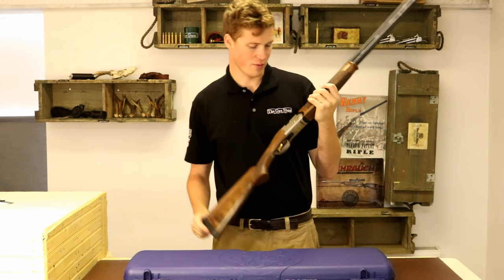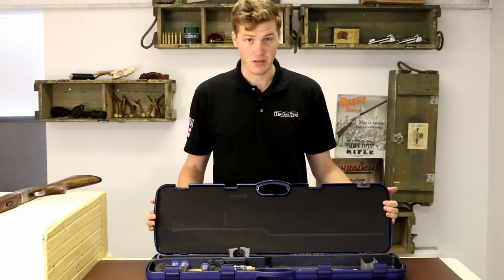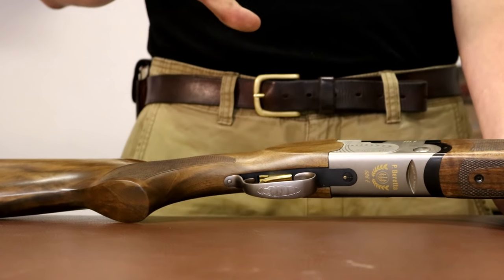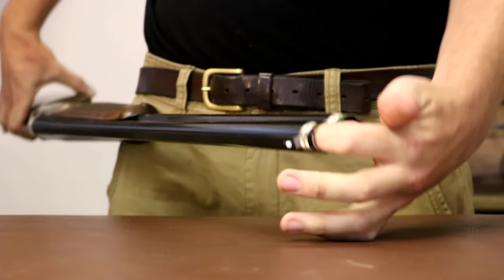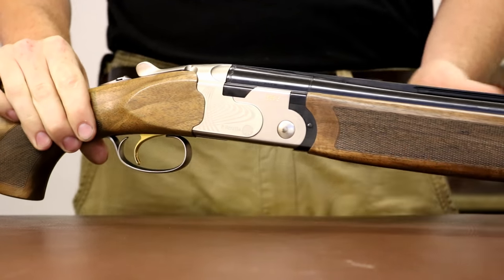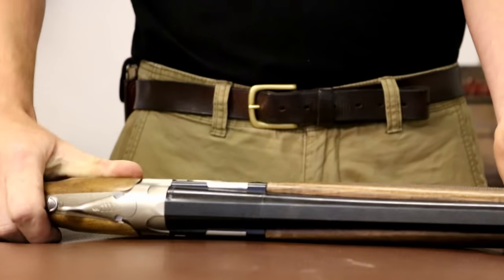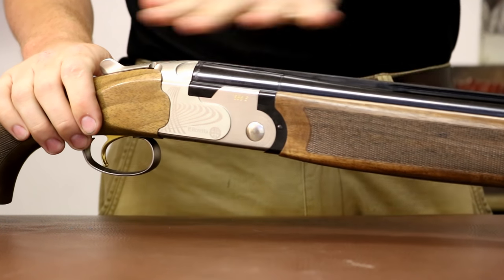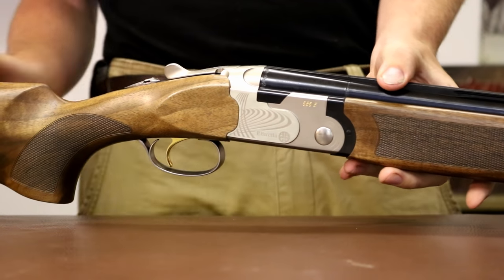Beretta 686E Evo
Jon takes a look over the Beretta 686E Evo.